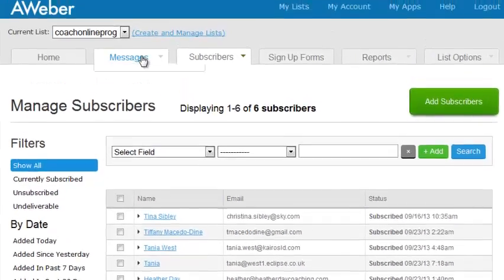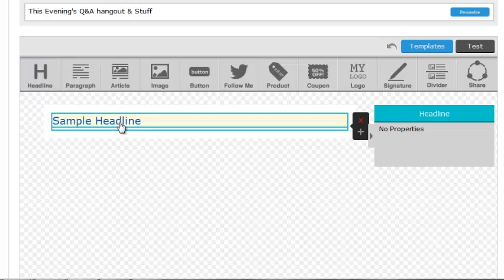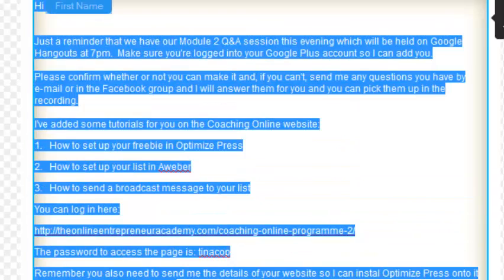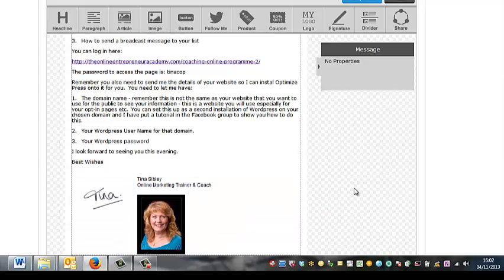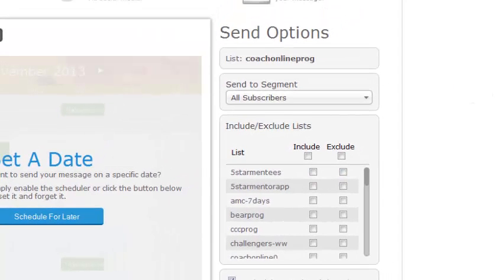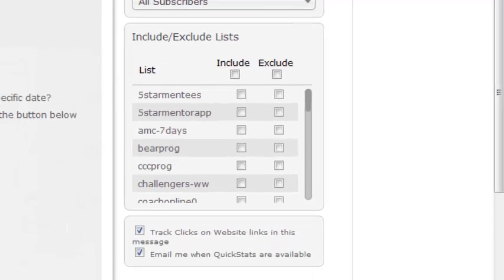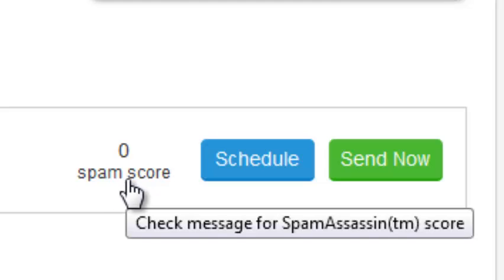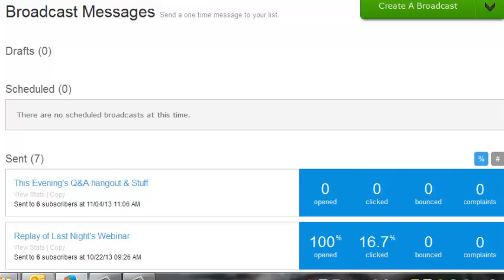Sending a Broadcast EMail in Aweber